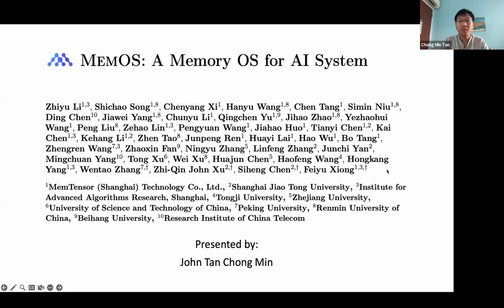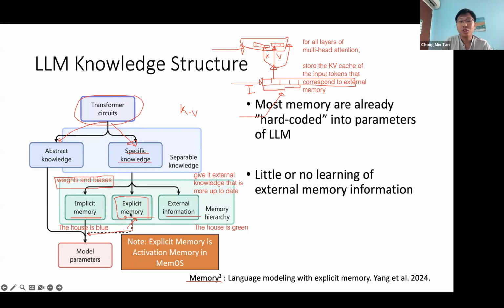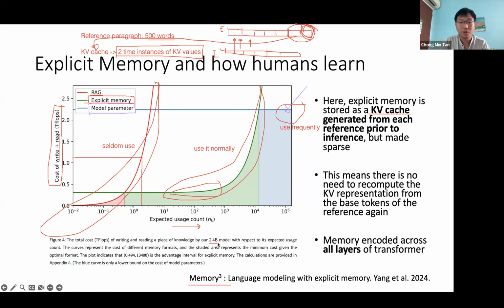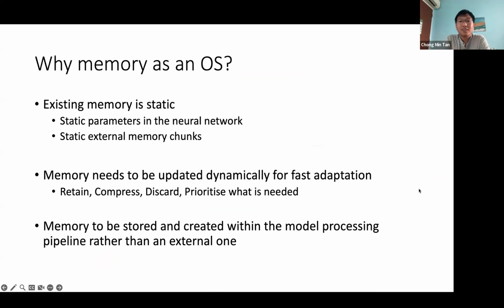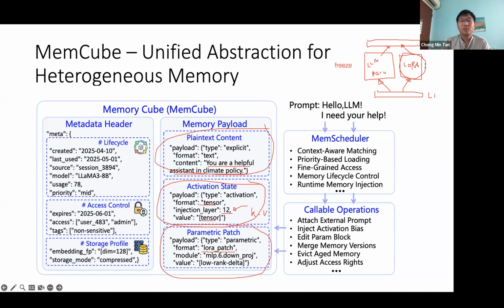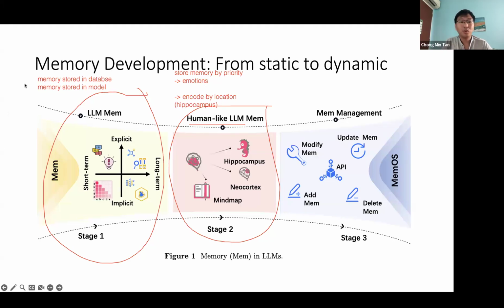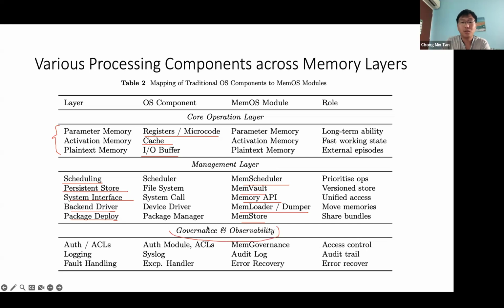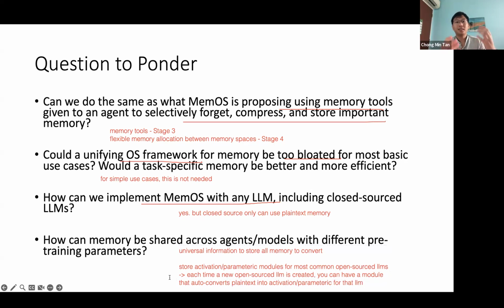MemOS: A Paradigm Shift to Memory as a First Class Citizen for LLMs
MemOS is a recent paradigm shift towards an LLM-native memory storage system.

LLMs have parameter-based (weights and biases) memories (Parameter memory), and also can access external memory in the form of databases or knowledge graphs (Plaintext memory).

What is perhaps interesting is that LLMs can also store Key-Value activation values to save time for recomputing them from input tokens (Activation memory).

What if we can store memory across all three spaces - parameter, activation, plaintext, and shuffle them around as needed based on the frequency of access? This is called a Memory Cube.

Furthermore, a Memory Cube is not static. More frequently used memories will get pushed towards parameter level, while less frequent memories get pushed towards plaintext.

What if we can also have memory processes that regulate access and consolidation of these Memory Cubes? These form the Interface Layer, Operation Layer and Infrastructure Layer to access and modify the contents of a Memory Cube.

Overall, a complicated paper, bringing forth some interesting ideas for memory consolidation and retrieval.

Memory is no longer a second-class citizen, but an important core concept of this MemOS formulation.

Learning, Fast and Slow (learning with both NN and external database memory)

0:00 Introduction
2:37 Conventional Retrieval Augmented Generation
6:17 Implicit Memory vs Explicit Memory
15:55 Explicit Memory and how humans learn
20:24 Cost of read + write vs frequency of access
30:31 Math of KV caching for Attention Memory
38:18 Why memory as an OS?
43:38 Overview of MemOS
45:37 Good benchmarks results on LOCOMO
47:57 How does MemCube work?
55:09 How to convert between abstraction spaces?
58:49 Memory Development: From static to dynamic
1:02:09 Memory Consolidation along abstraction spaces
1:07:48 MemCube Contents
1:11:01 Processing Components across Memory Layers
1:14:24 3-layer architecture for MemOS
1:16:47 Memory Lifecycle
1:18:20 Future Plans
1:19:11 My thoughts: Curse of Memory
1:21:20 Discussion